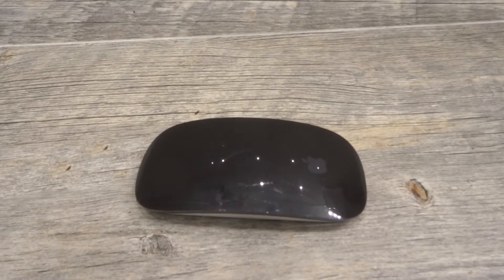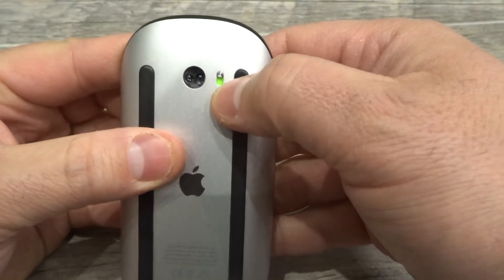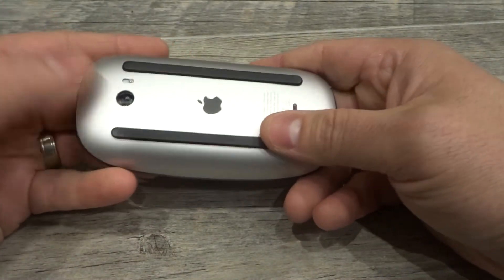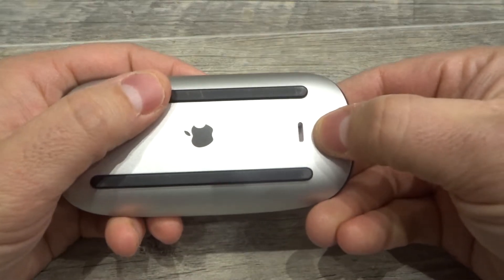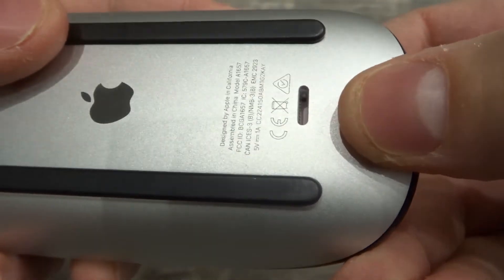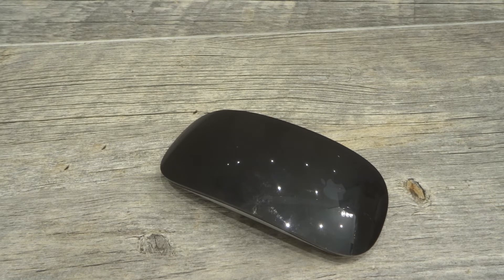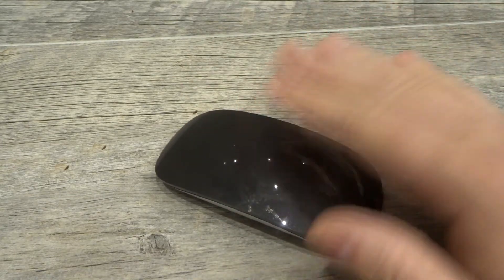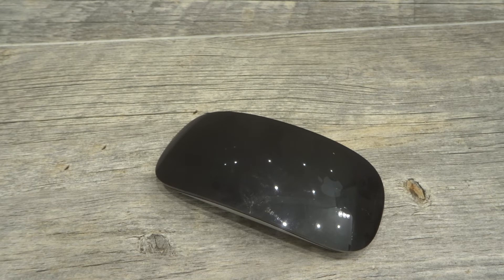How To Use The Magic Mouse-Full Tutorial For Beginner Gestures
In this video, I show you and tell you how to use the Apple Magic Mouse in it;'s most simplistic form, and show you some beginner gestures that you can use with the specific mouse. One of the best features about the Apple Magic Mouse is the simple fact that it incorporates gestures which can be used to improve your workflow. I go over the basics of using the mouse as a simple mouse and then show you some beginner gestures that you can get started with as a beginner person that is using the Magic Mouse for the first time or as someone who just recently started using this awesome piece of technology. The mouse is amazingly advanced, but learning to use it can be as simple as watching a quick tutorial and practicing some of the things that you have learned for a few quick minutes.